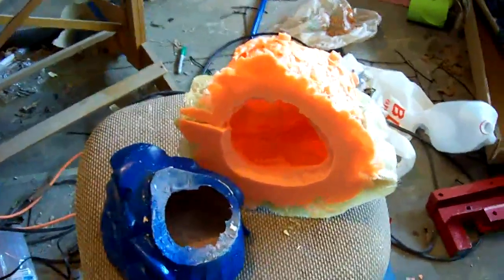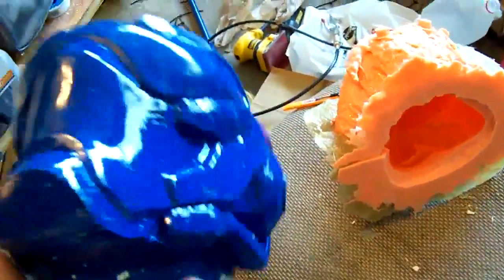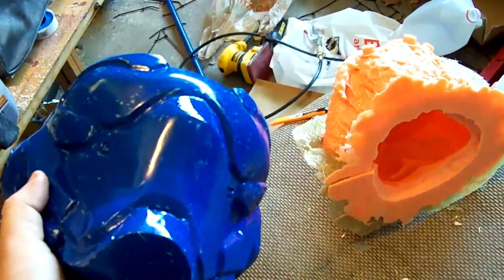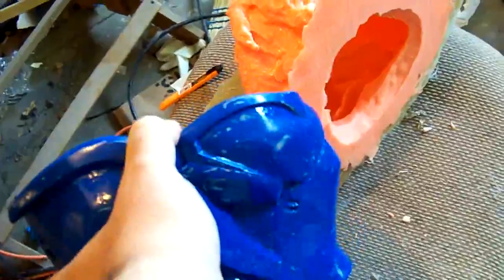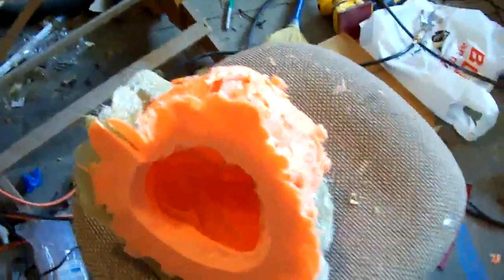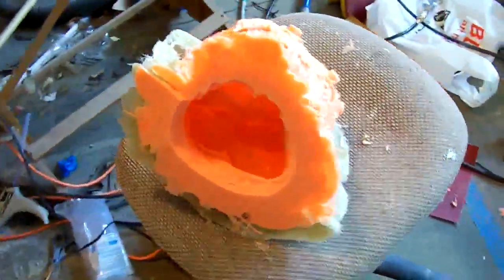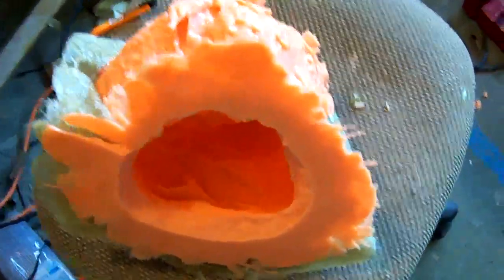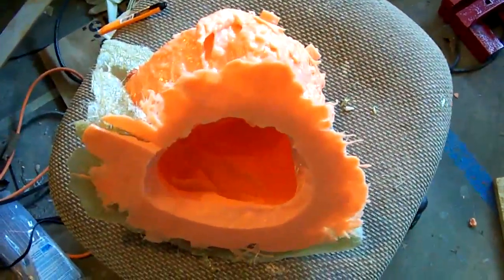Project: Old Grouchy - Progress 4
Mother mold done, master released.